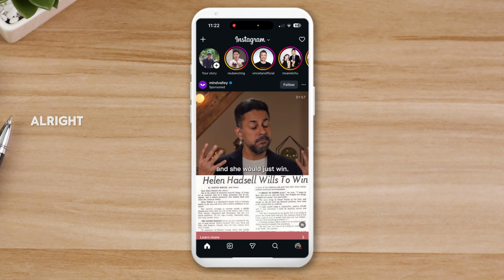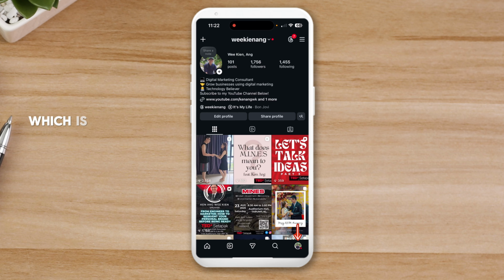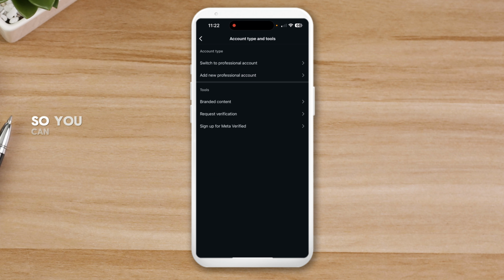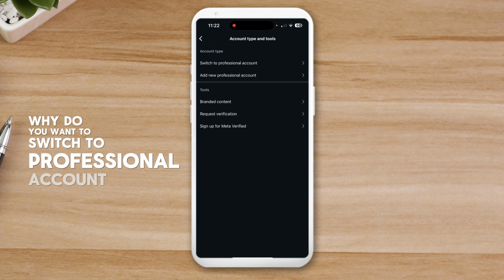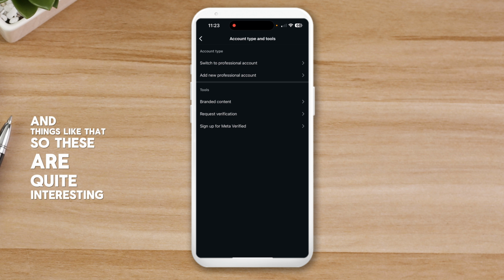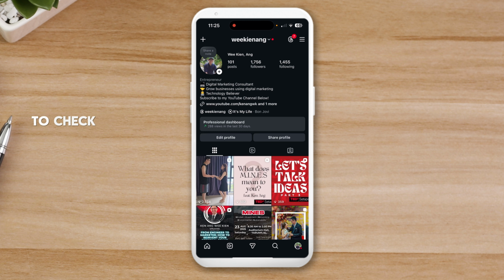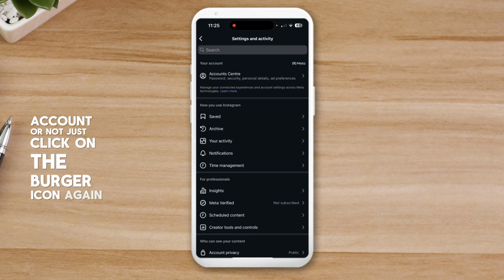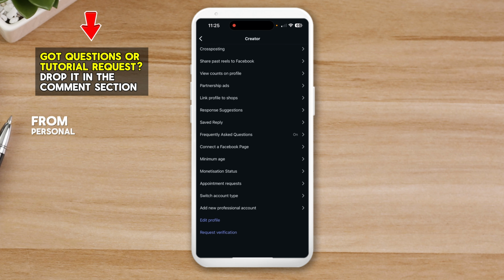How To Switch To Professional Account On Instagram in a MINUTE (Step-By-Step)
Want to see advanced features on your Instagram account? In this video, I’ll show you how to switch your Instagram account to a Professional Account step-by-step.

A Professional Instagram account gives you access to Instagram Insights, analytics, contact buttons, monetization tools, and growth features...perfect for creators, influencers, and businesses in 2025.

This video also answers the following topics:
- How to change Instagram to a Professional Account
- How to set up Professional Account in Instagram
- Where to find Instagram Insights & analytics

This tutorial is beginner-friendly, works on Android & iPhone, and is fully updated for 2025.